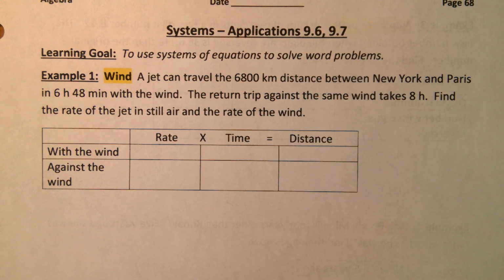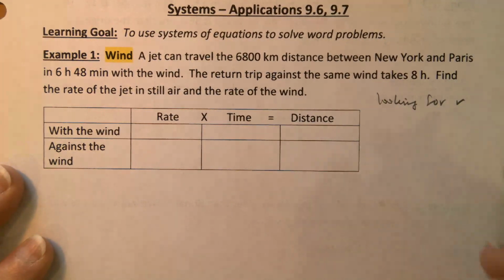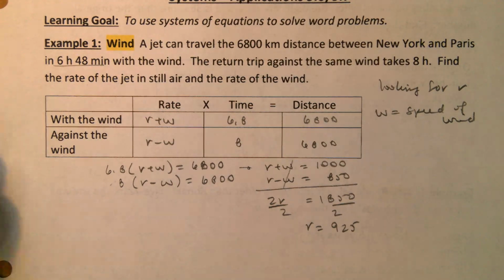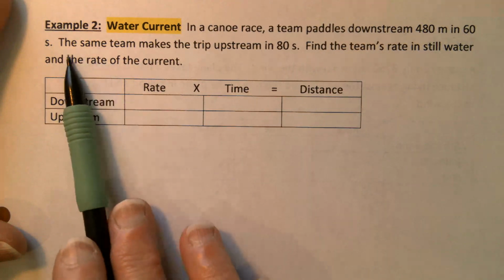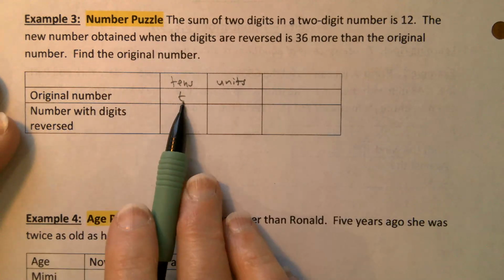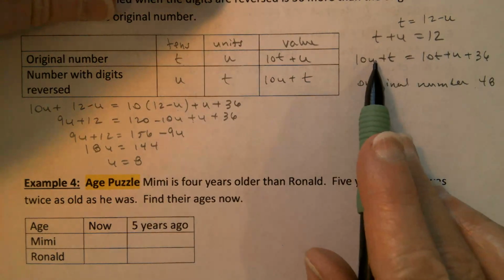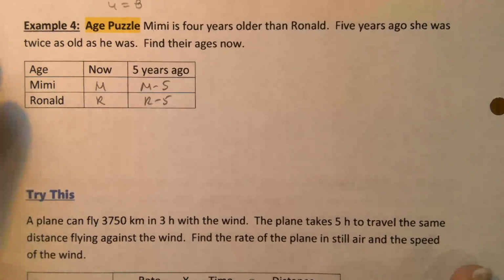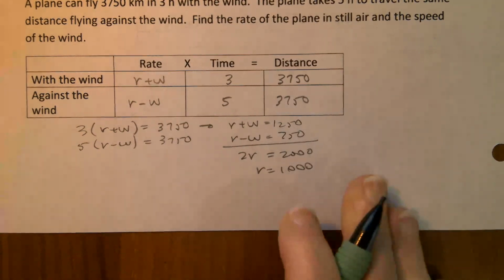9.6/9.7 Systems Applications